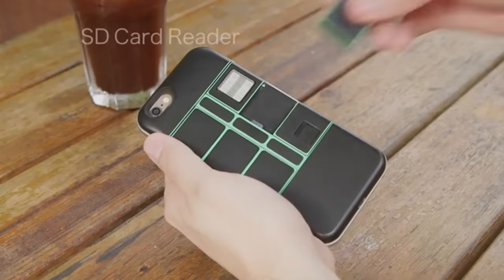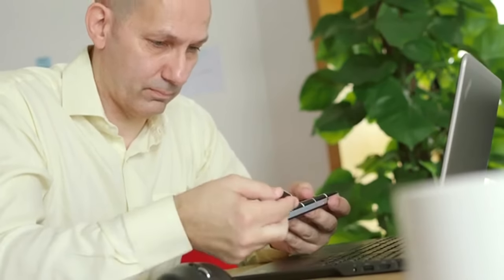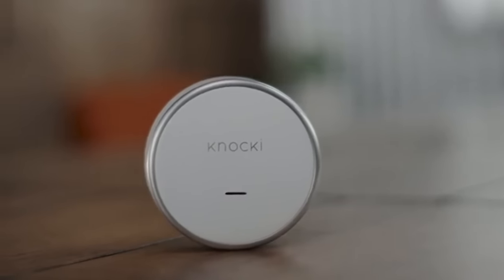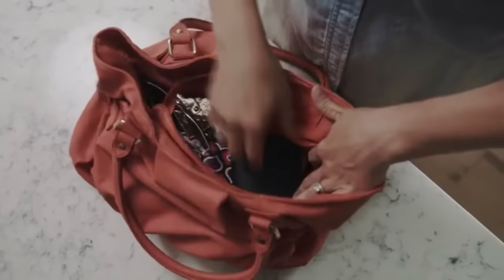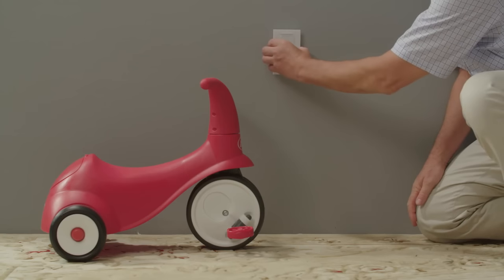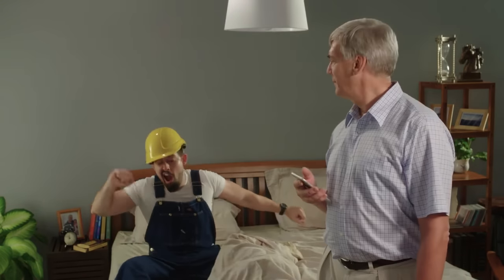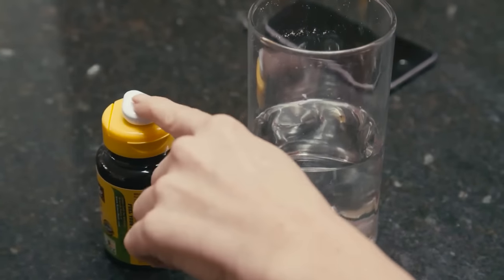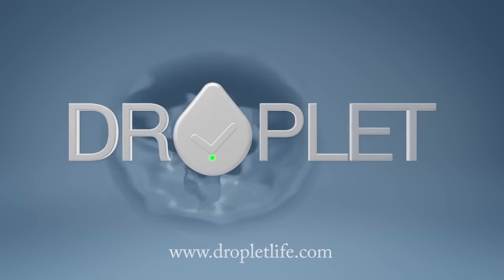BUILD YOUR OWN SMARTPHONE !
Don't buy any smartphone, make your own one.. replace cool gadgets to back of your iPhone like laser, camera, tiny speaker or expand more space do whatever you want

a smartphone you can customize, may seem like a crazy idea, but it's not half as crazy as what it takes to build - ONLY works with iphone 4 and 5

A type of Abdominal Muscle Toner. A complete workout set for six packs abs on the go but it doesn't meant to replace your workout

Gecko Switch:  Your movable light switch.

At long last you are free to place your light switch where you always wanted

A perfect gadget for hopeless person like me .. its basically your childhood mother that tells you what to do wholeday! :)

Knocki is a smart device that gives you control of your favorite functions through the surfaces around you.